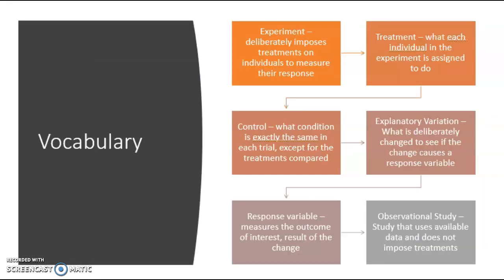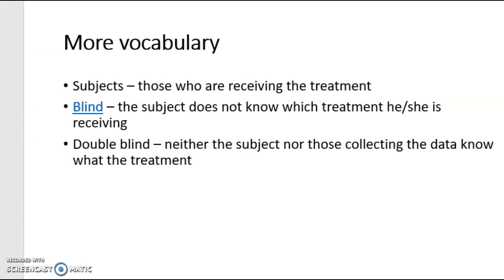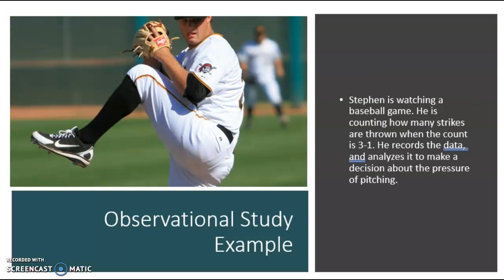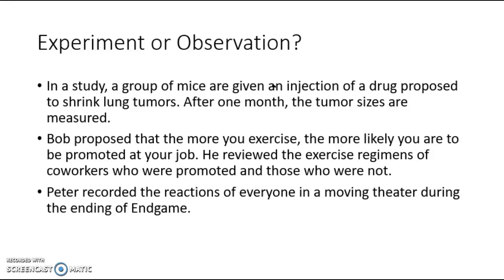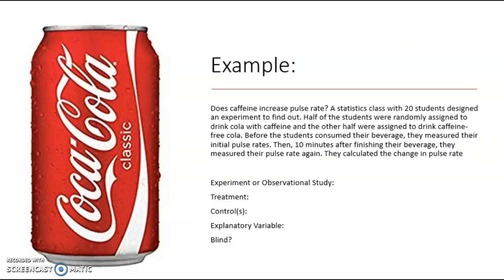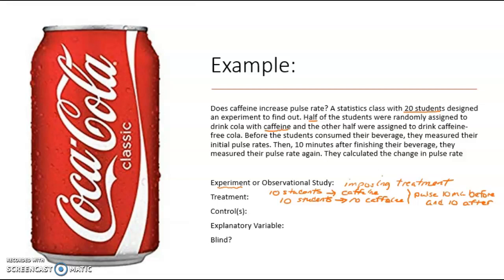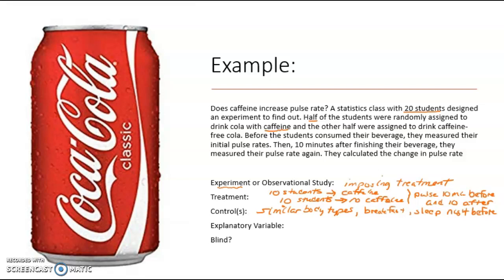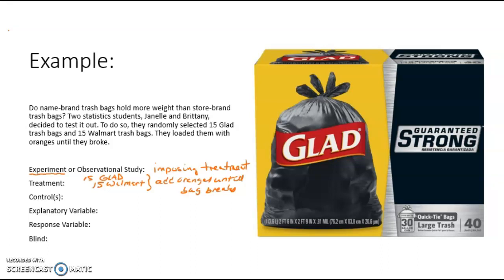2021 stat experiment vs observation